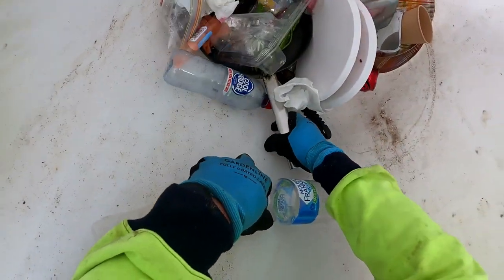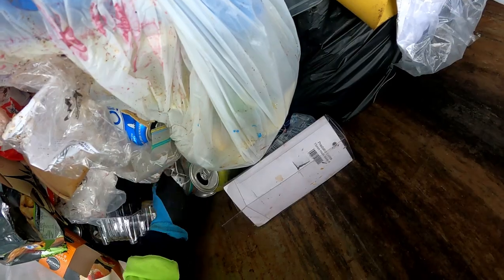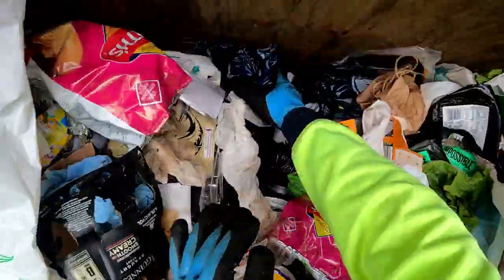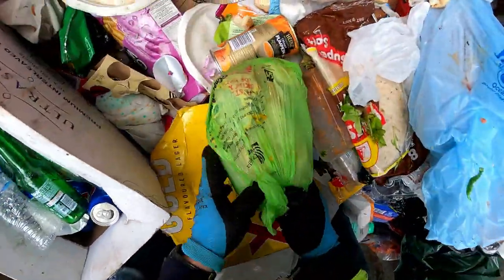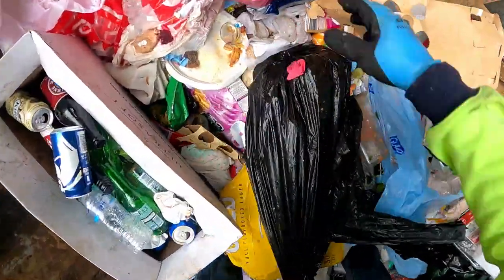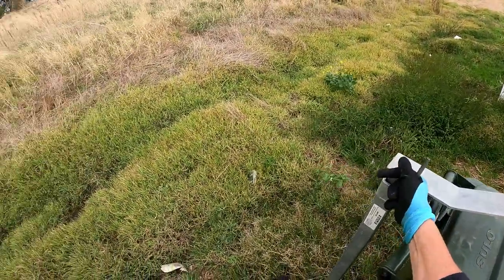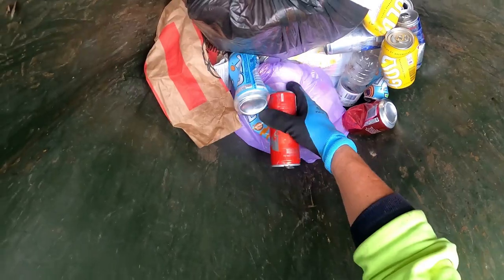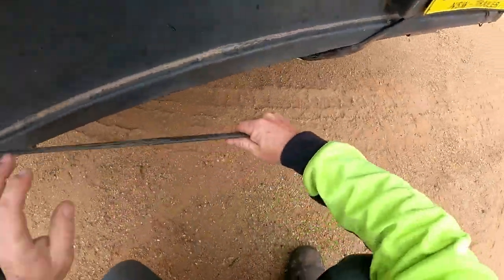Dumpster Diving so much aluminium part 3